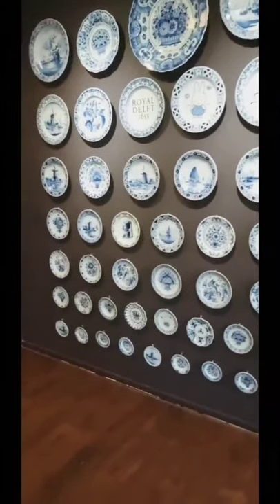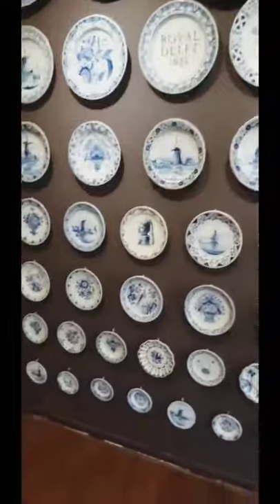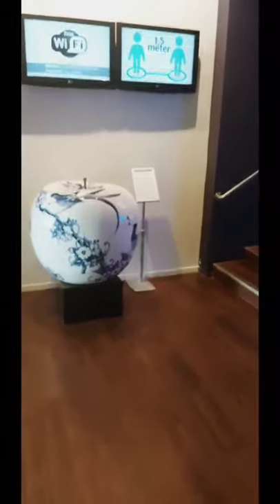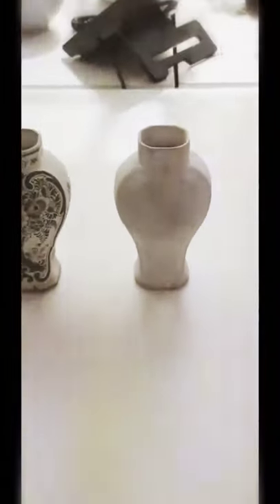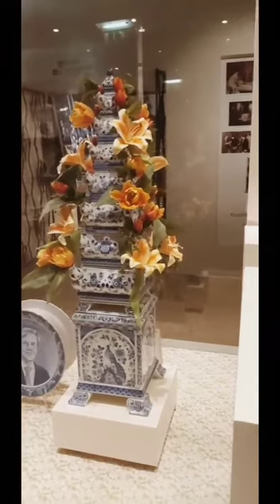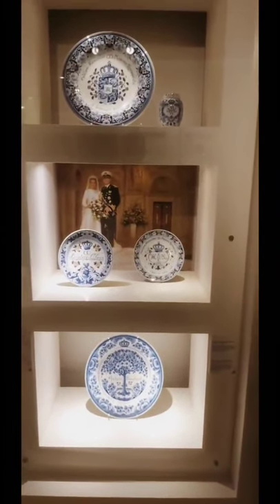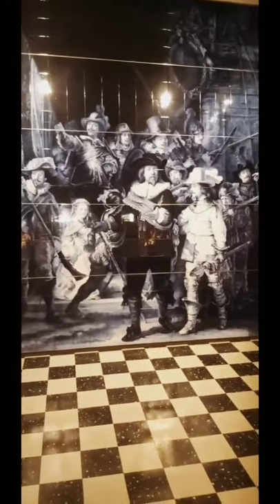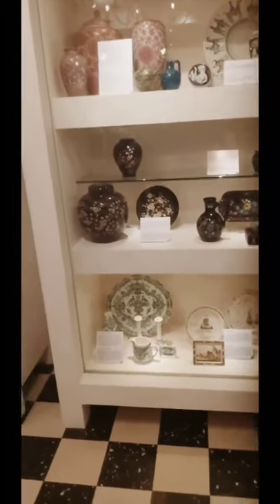Guided tour through Delft pottery factory in Holland (Royal Delft porcelain)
Delft pottery in Holland is world renowned for its exquisite works and also the amazing quality of the ornaments. We decided to visit the Royal Delft porcelain factory to explain what Delft Pottery in Holland all about is. During this 8 minute video we take you through a quick tour around this factory to give an idea of how the Delft pottery in Holland started, how the Dutch overtook the porcelain and pottery work from the Chinese and how the tradition of pottery and porcelain making is passed from generation to generation.
If you are in Delft in Holland, do not forget to visit the Royal Delft porcelain factory to get an overview and an in depth learning about the Delft pottery in Holland. You will be amazed by what you see.